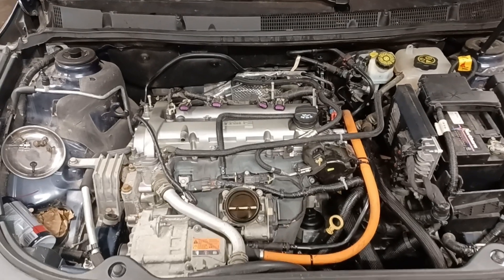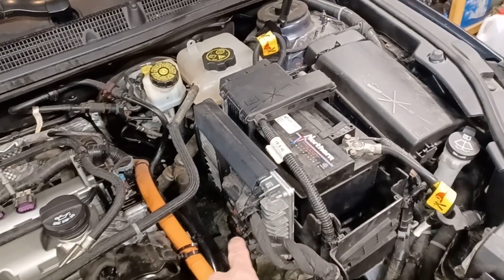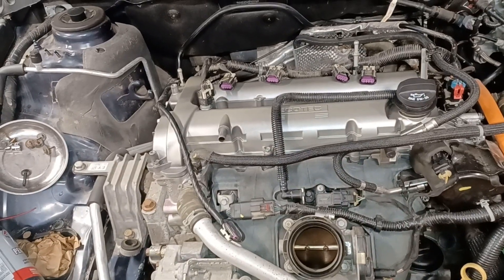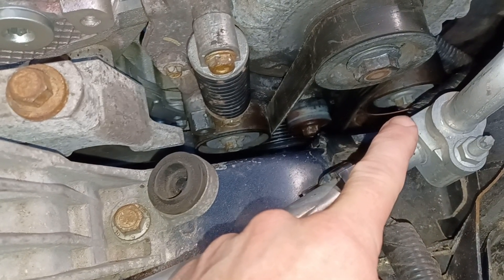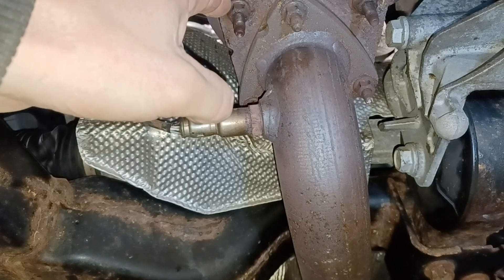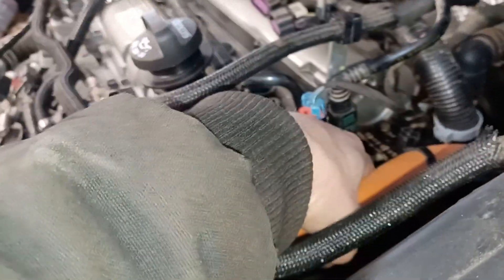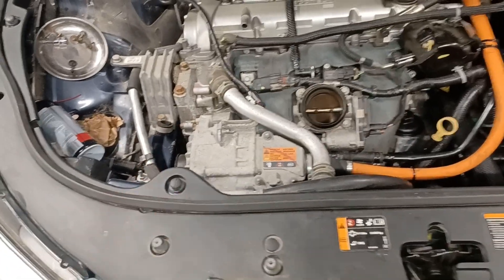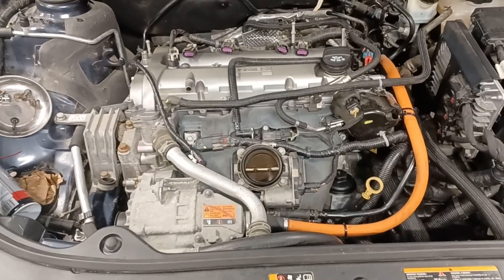GM ECOTEC 2.4 Liter Engine Change Hybrid Buick Lacrosse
I have some comments on changing this GM 2.4 Liter ECOTEC engine in a 2013 Buick LaCrosse that should be helpful if you endeavor to do your own engine change. I did it at home with an engine hoist. It is on a small scissor lift but this can be done with a jack and jack stands too.